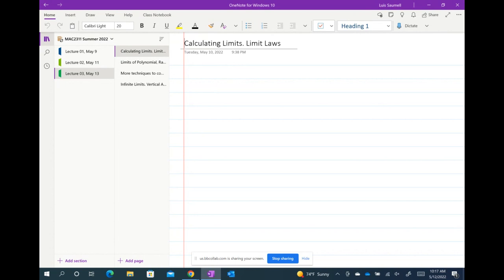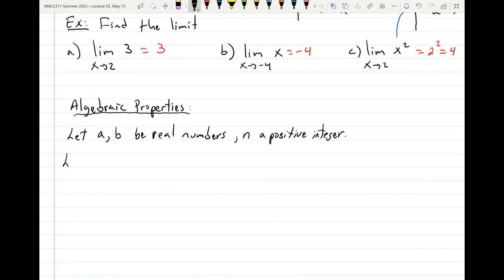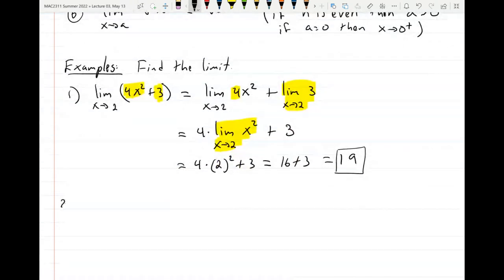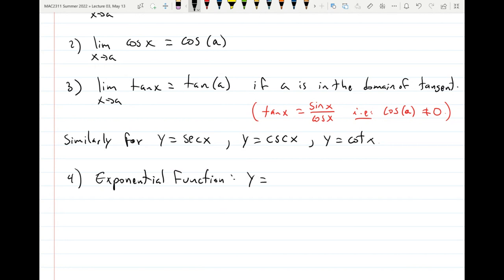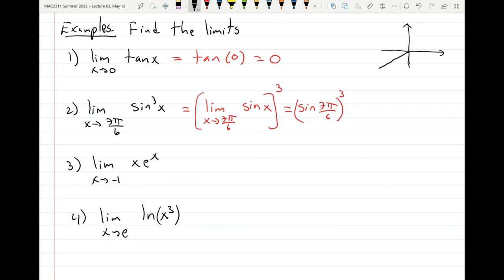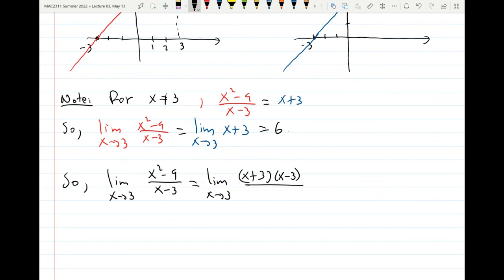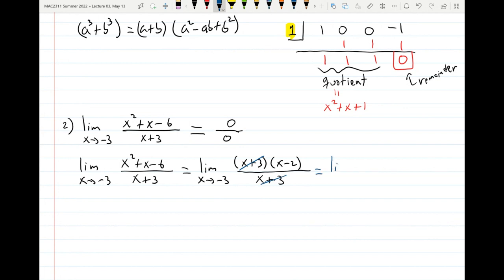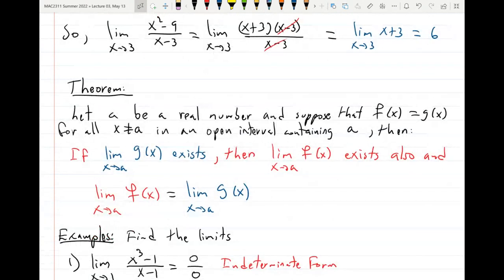Lecture 02 - The Limit Laws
In this video we discuss the basic limit laws and compute several examples.